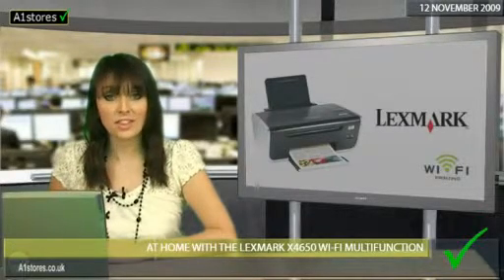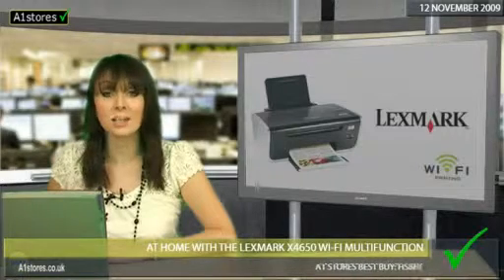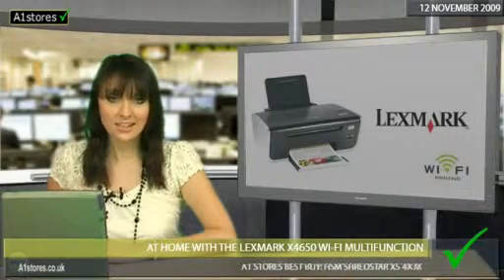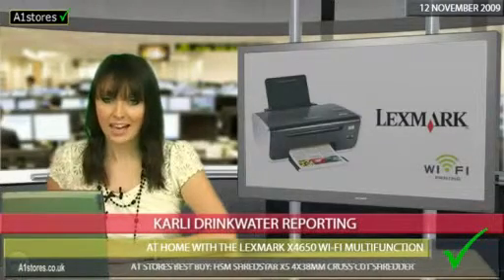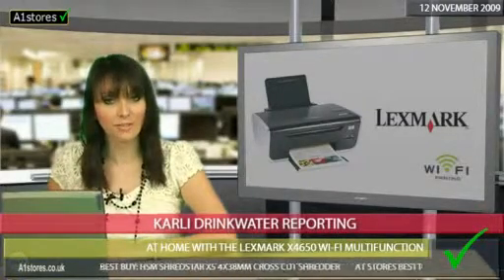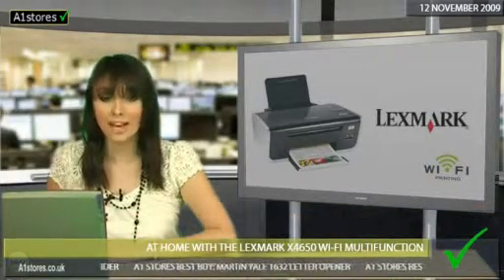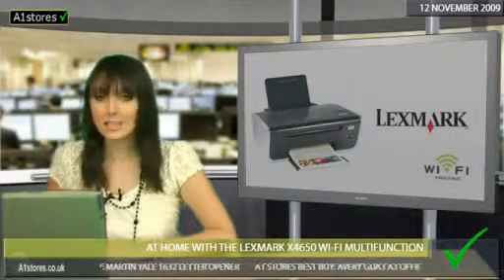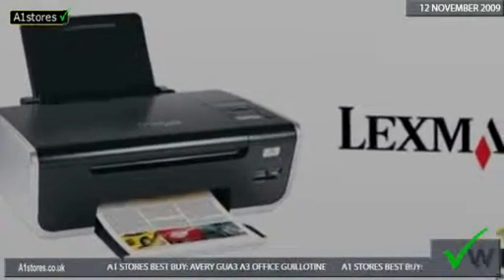At home with the Lexmark X4650 Wi-Fi multifunction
Now's the time to grab a bargain with the Lexmark X4650 Wi-Fi multifunction according to the Printer and Ink News.

This device is reported to be a good fit for the home user and is super easy to use with its Wi-Fi feature.

This all-in-one boasts impressive functions like up to 25ppm in mono and 18ppm in colour.

Plus it's an award-winning device, scooping this year's Customer Choice Reevoo value award.